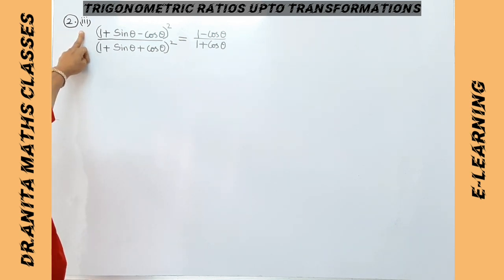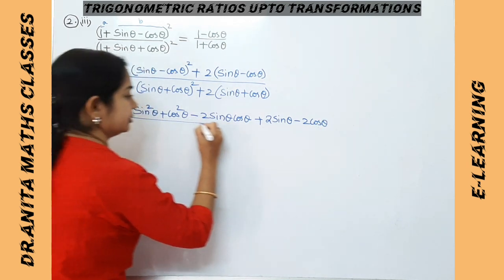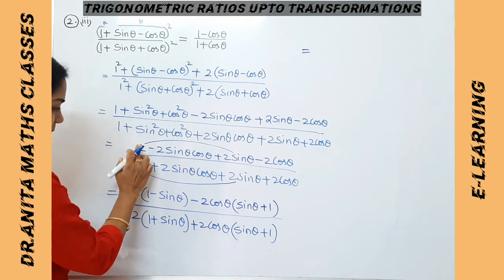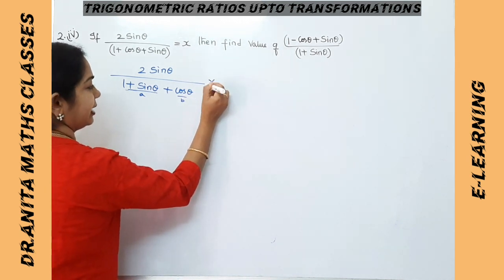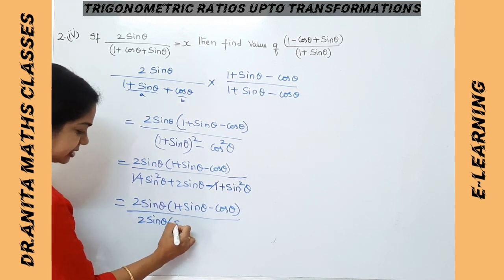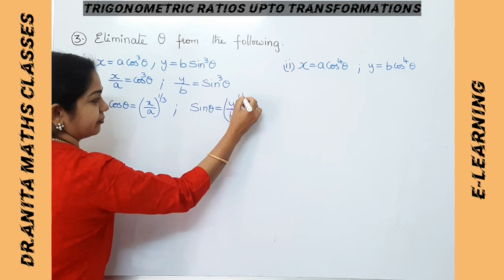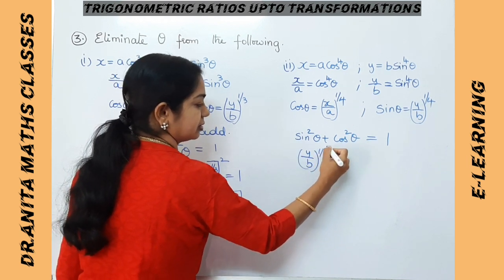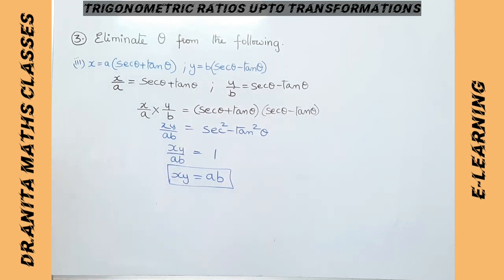TRIGONOMETRIC RATIOS UPTO TRANSFORMATIONS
MATHS 1(A), EXERCISE 6 (a), SOLUTIONS, PART-7
INTERMEDIATE 1yr | TS | AP | CLASS 11th CBSE